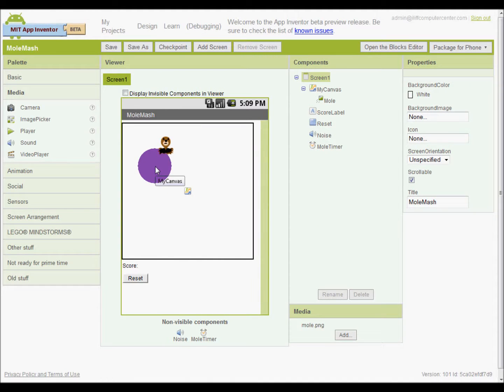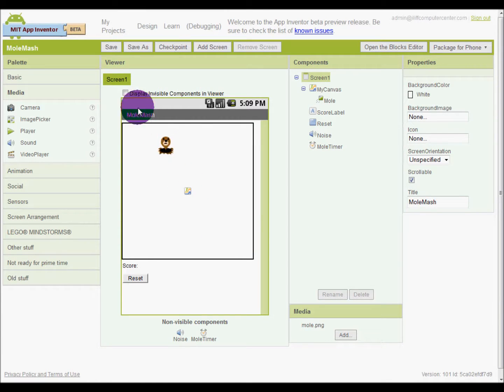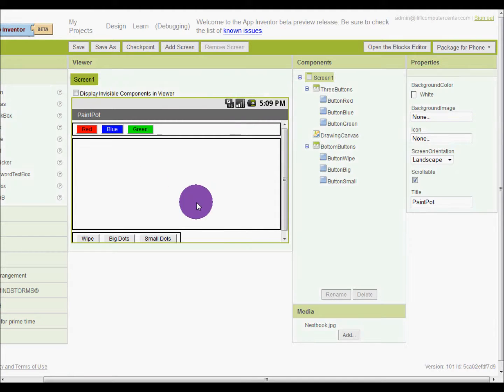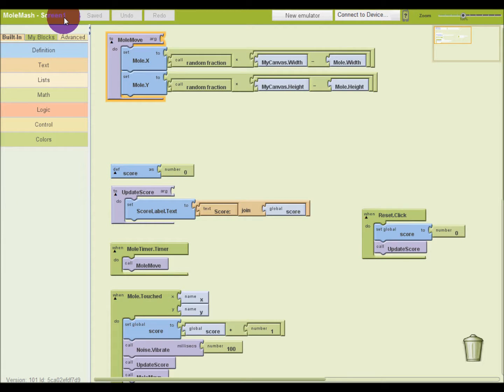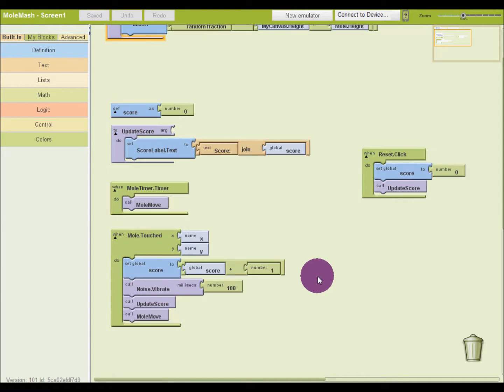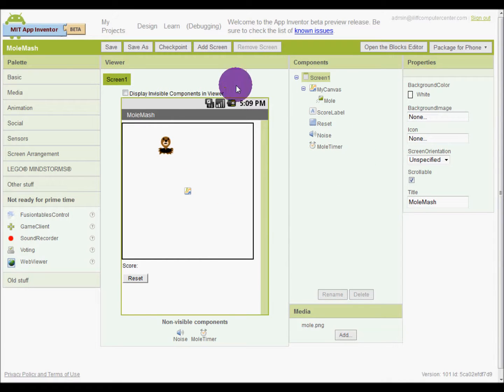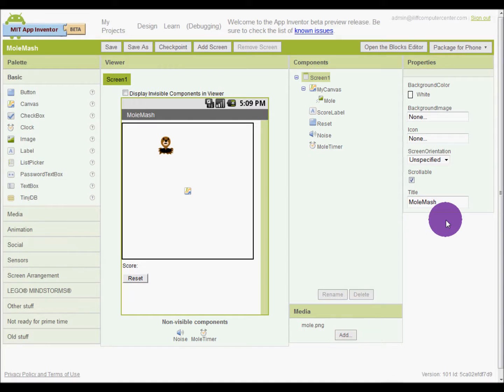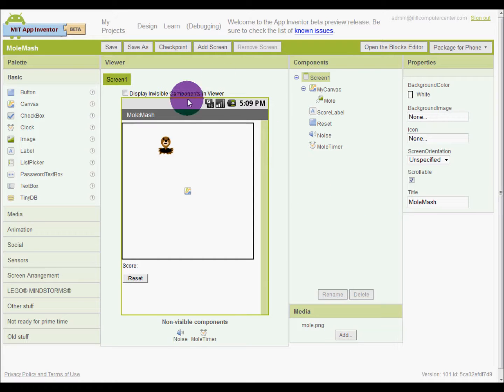MIT App Inventor BETA Quick Look for Smartphones and Tablets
This is just a short video show just some of the functionality of this great idea for those interested in making their own apps for smartphones and tablets.  Although the controls specify "Phone" you can still use your tablet with this web-based program.  I personally used it with an Acer Iconia Tab A100 with stunning success.